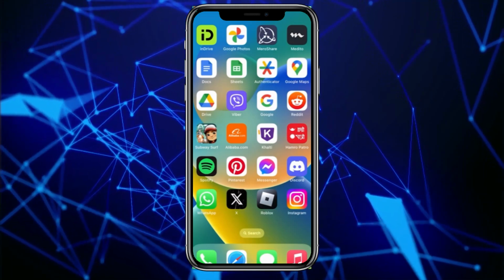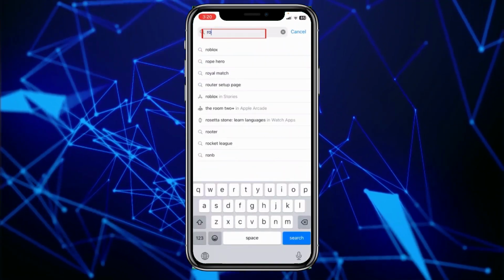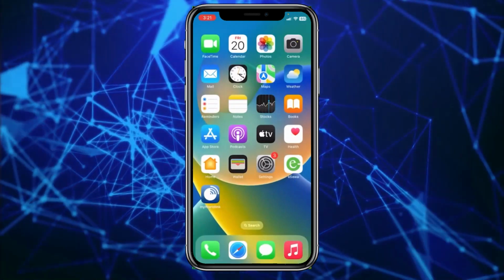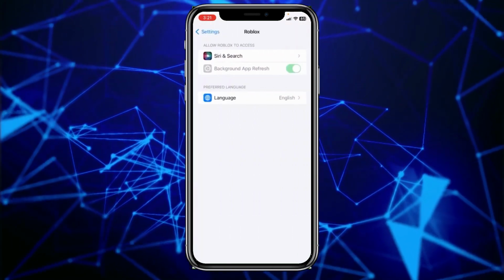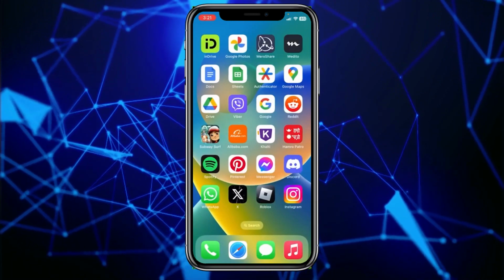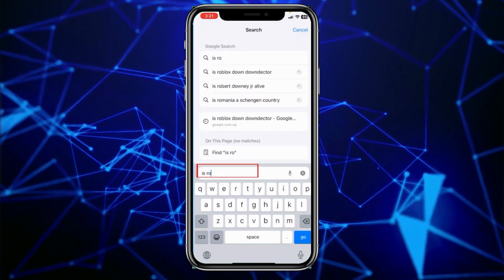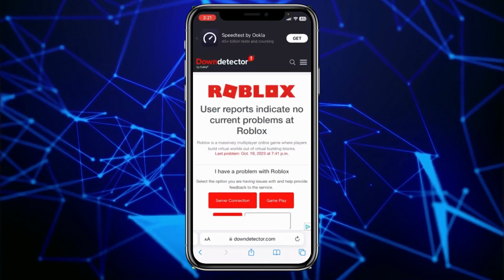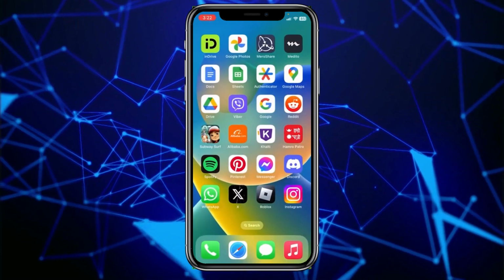How To FIX Roblox Crashing On iphone [easy]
🔧📱 Experiencing Roblox crashes on your iPhone? Don't worry, we've got you covered! In this step-by-step tutorial, we'll guide you through easy fixes to get your Roblox gaming experience back on track.

Learn how to troubleshoot common issues that might be causing your Roblox app to crash. Whether you're a seasoned player or new to the game, these solutions are designed to be quick and effective.

Join us as we dive into the world of Roblox problem-solving. 🎮🚀